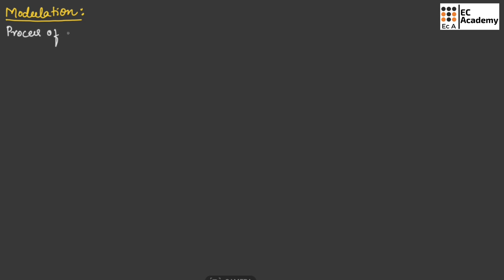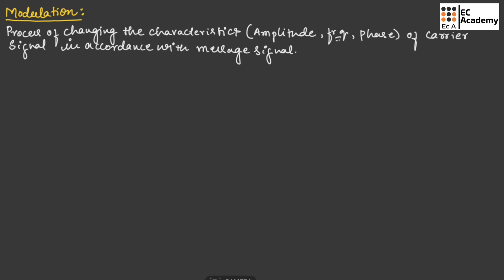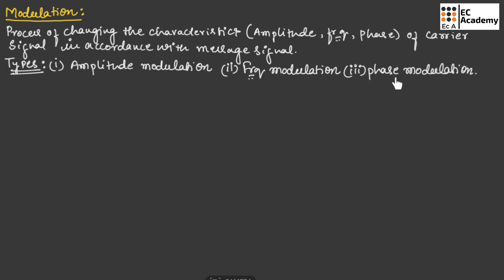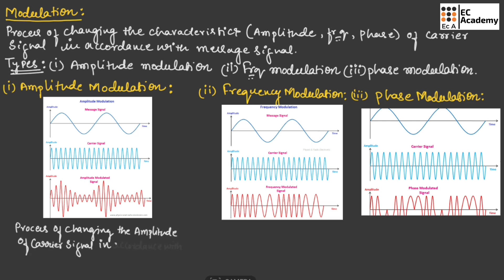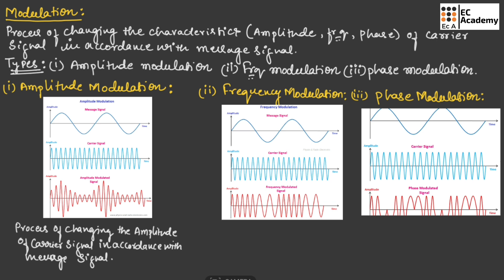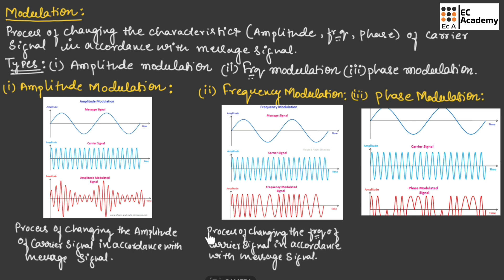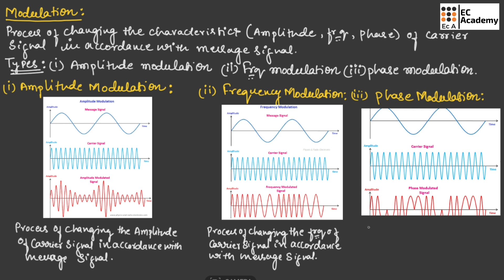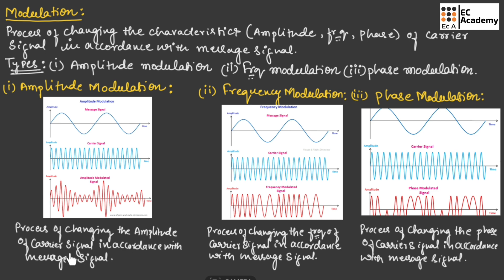MODULATION and types of modulation in communication system || EC Academy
In this lecture, we will understand MODULATION and types of modulation in communication system.